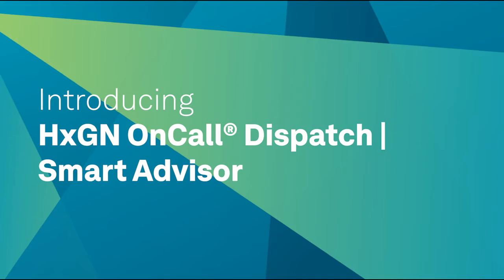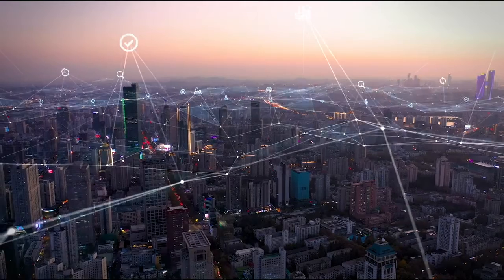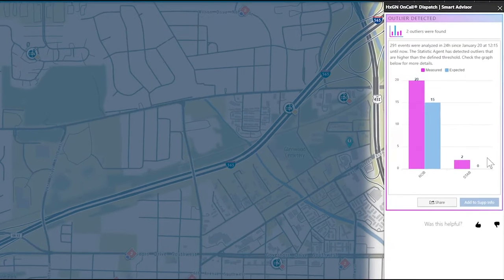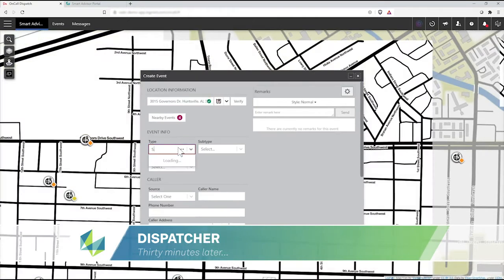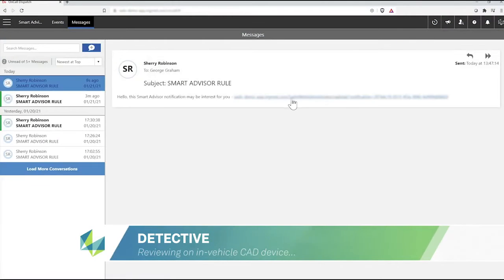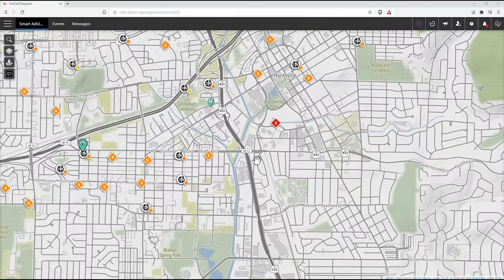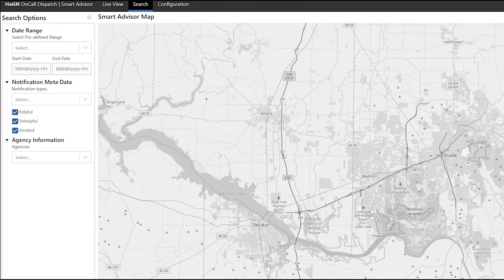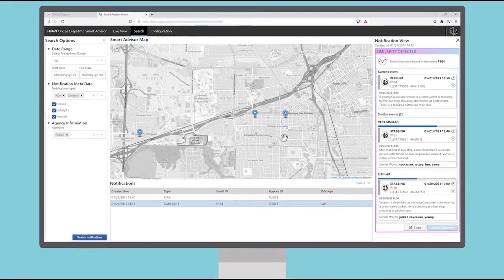HxGN OnCall Dispatch | Smart Advisor Demo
When complex emergencies occur, there’s a need for clear, immediate insights.

HxGN OnCall Dispatch | Smart Advisor leverages assistive AI and machine learning to help agencies uncover relevant insights sooner.

Smart Advisor’s automated agents uncover similarities, trends, and anomalies that ultimately provide actionable insights during complex, emerging events.

Watch as Smart Advisor connects the dots to provide real-time information about a crime spree, including the locations of specific incidents.